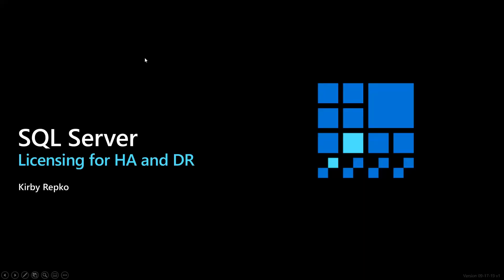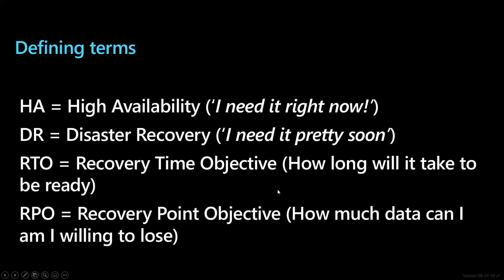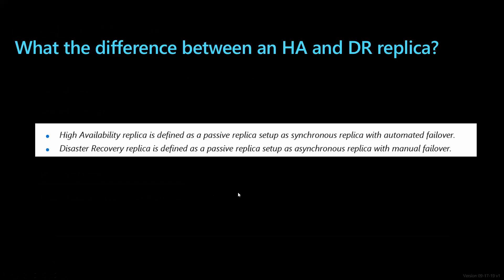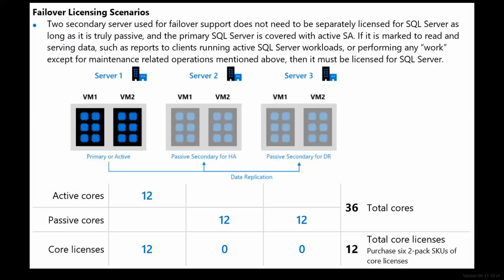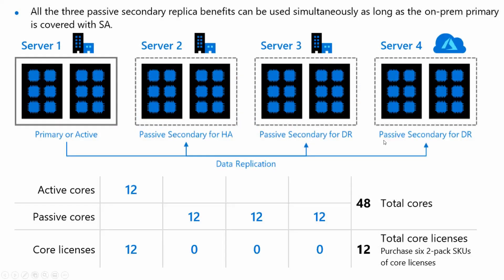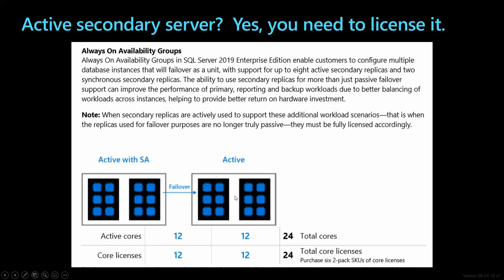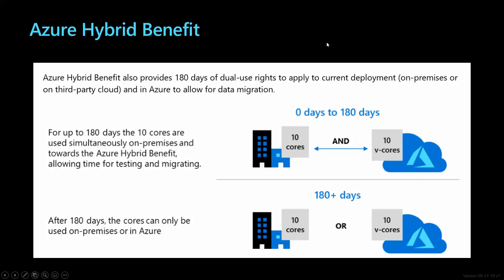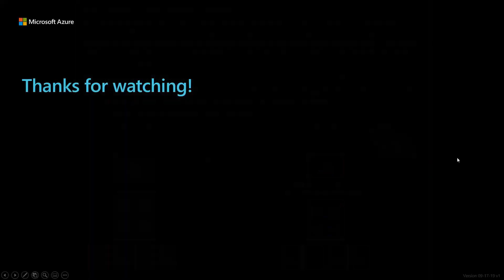SQL Server 2019 high availability (HA) and disaster recovery (DR) licensing considerations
Some highlights from the SQL Server 2019 licensing guide as it relates to High Availability and Disaster Recovery.

Additional information on unlimited virtualization
Licensing for maximum virtualization With SQL Server 2019 Enterprise Edition, customers who have licensed all physical cores on the server can run an unlimited number of instances of the software in a number of OSEs (physical and/or virtual) equal to the number of core licenses assigned to the server. For example, a four-processor server with four cores per processor—fully licensed with 16 core licenses—can run SQL Server software in up to 16 VMs, regardless of the number of virtual cores allocated to each VM.
• Customers who have licensed all the physical cores on the server and want to run SQL Server 2019 software in more VMs than are permitted, can assign additional core licenses to the licensed server. • Each additional core license allows deployment of SQL Server software in an additional VM, so in the previous example, a customer who wants to run SQL Server Enterprise Edition in 18 VMs would simply acquire and assign 18 core licenses to that server. With the addition of Software Assurance (SA) coverage on all Enterprise Edition core licenses (for a fully licensed server), customers’ use rights are expanded to allow any number of instances of the software to run in any number of OSEs (physical or virtual). This valuable SA benefit enables customers to deploy an unlimited number of VMs to handle dynamic workloads and fully utilize hardware computing capacity.